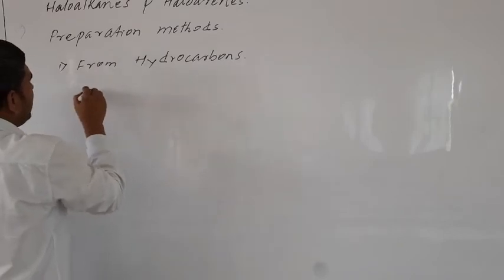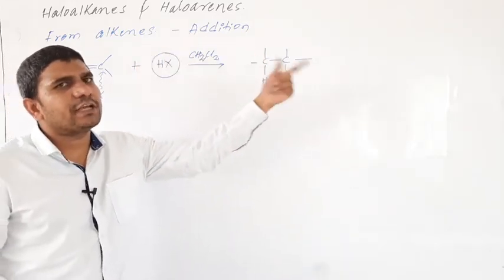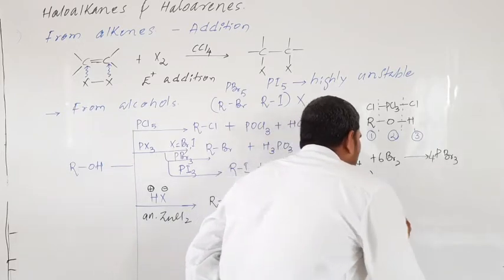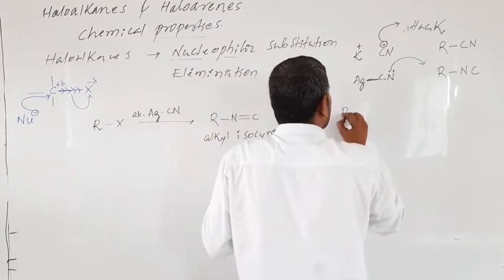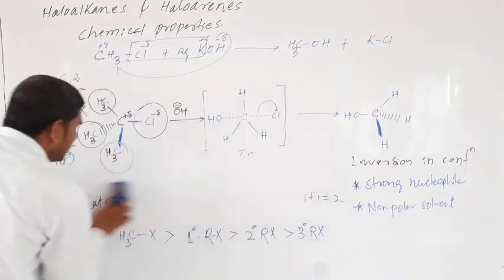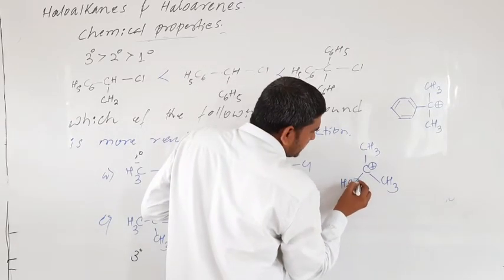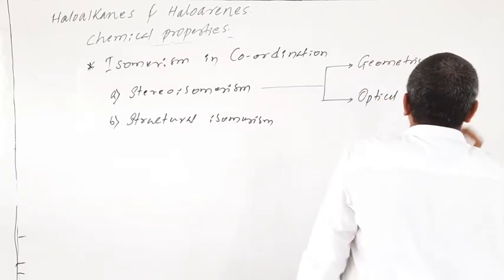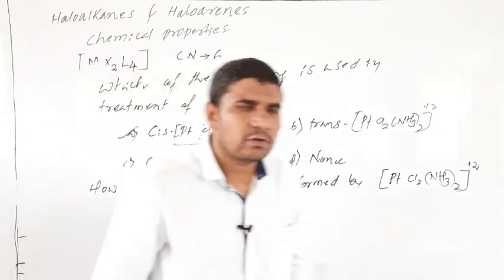Chemistry Demo Class 1.3 (Mullah Sir)